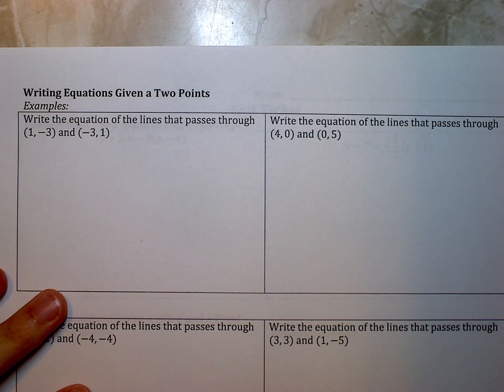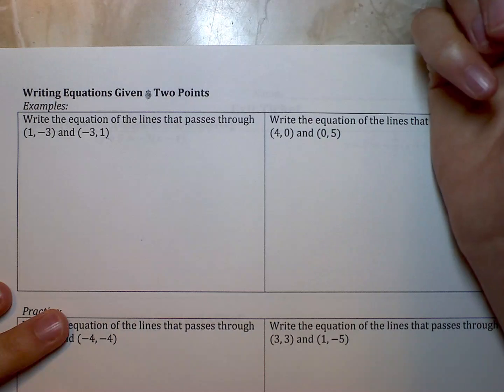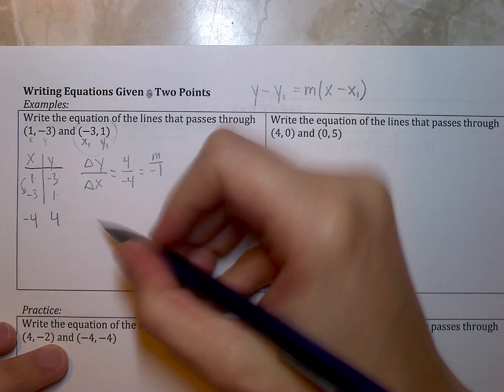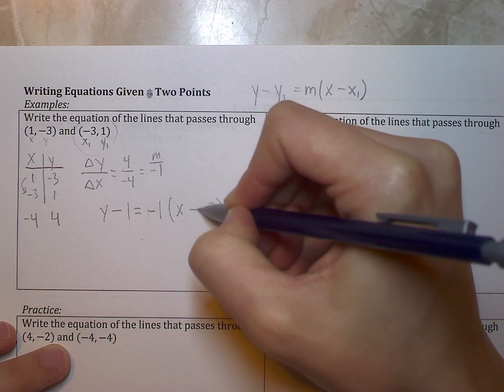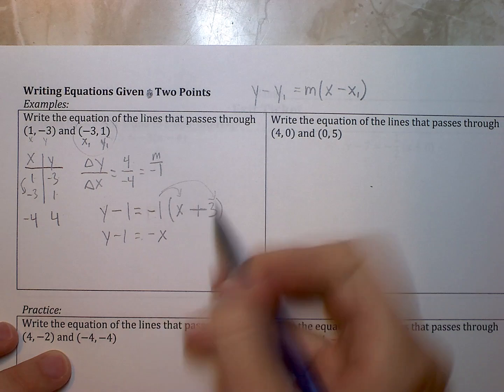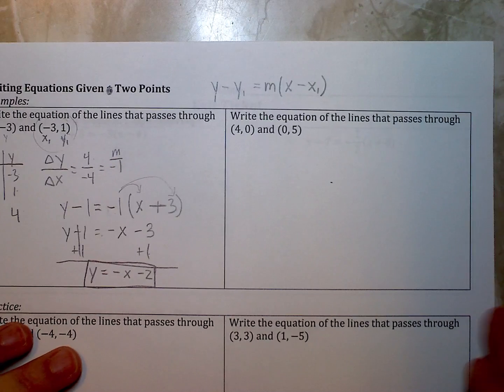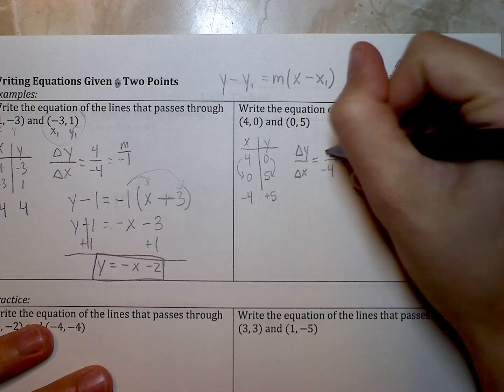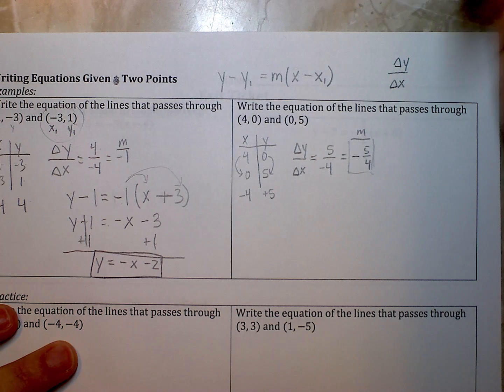3 17A two points to equation 4